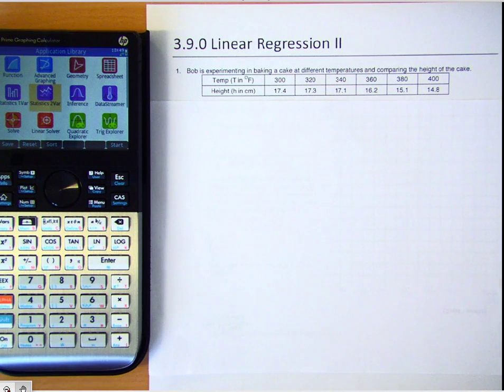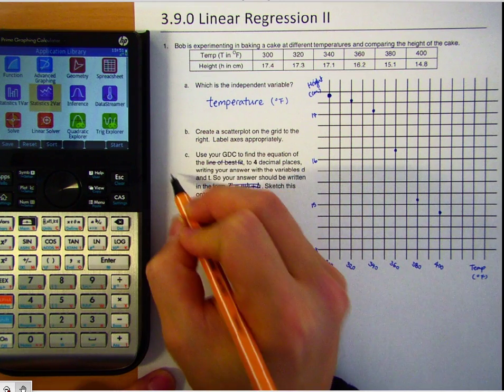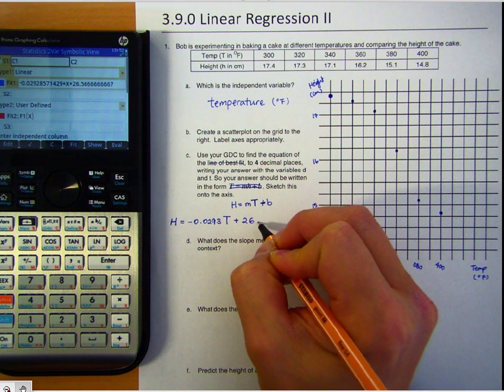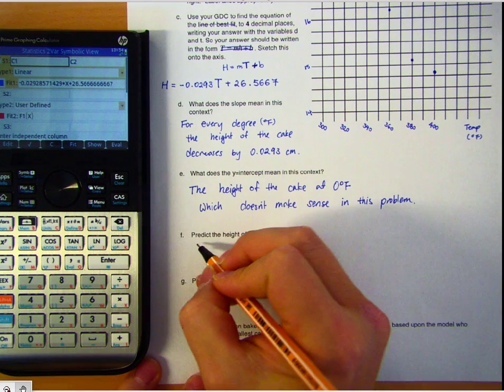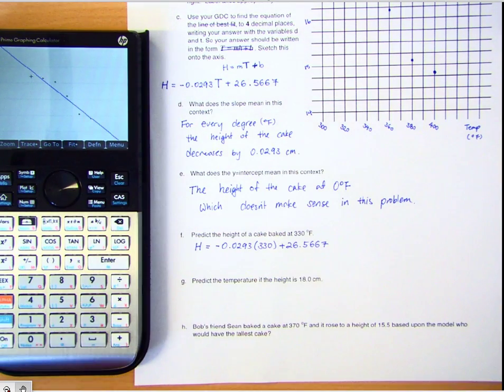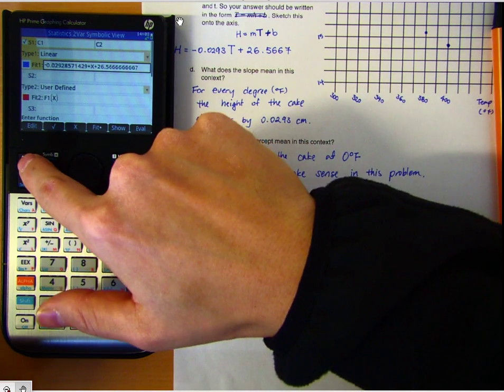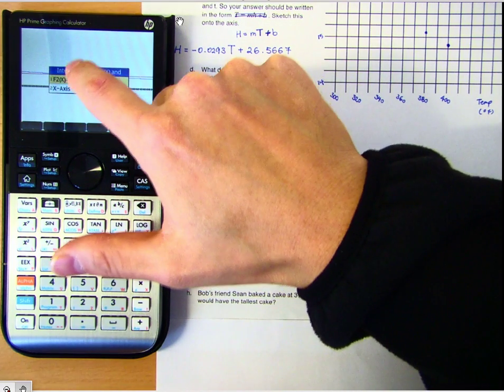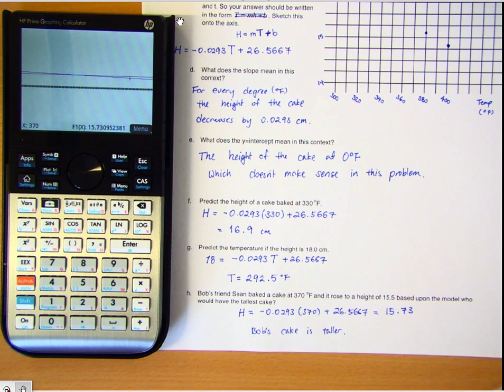3.9.0 Linear Regression II - Regression in context HP Prime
Linear Regression in context using HP Prime calculators